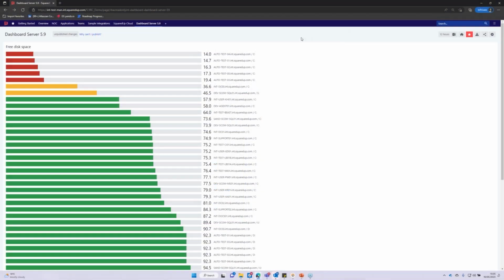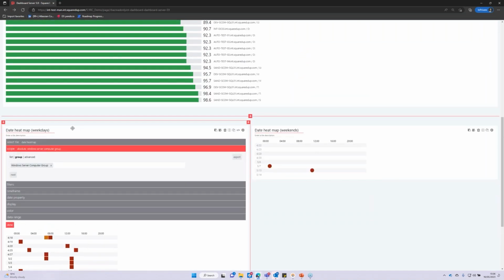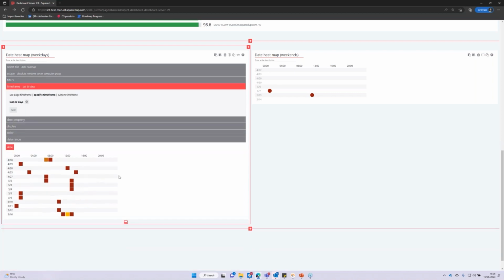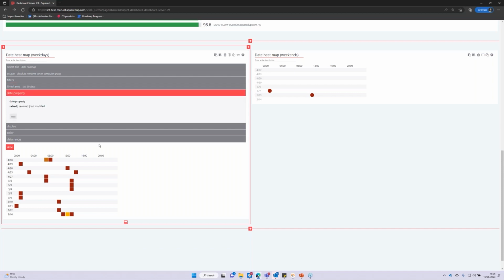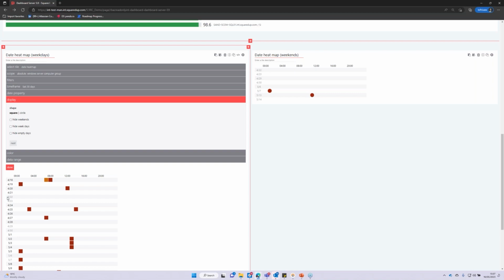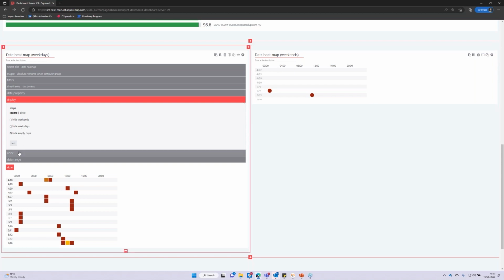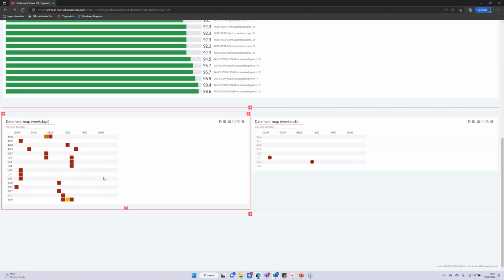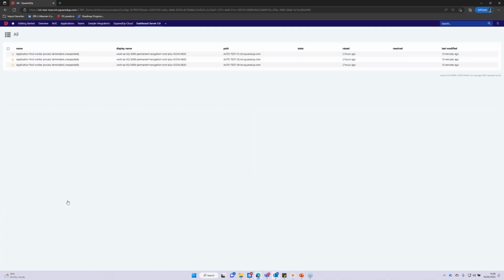Dashboard Server 5.9: Date heatmap tile